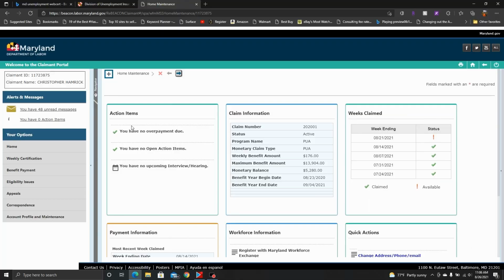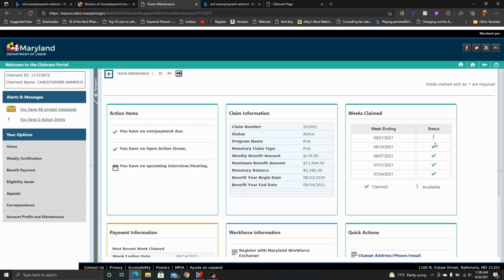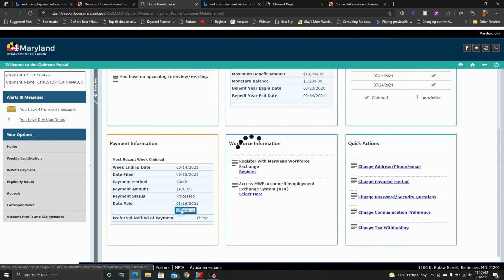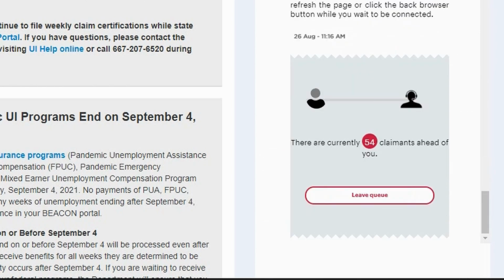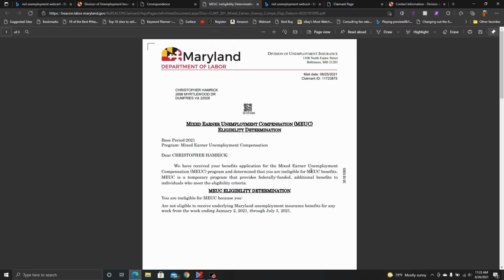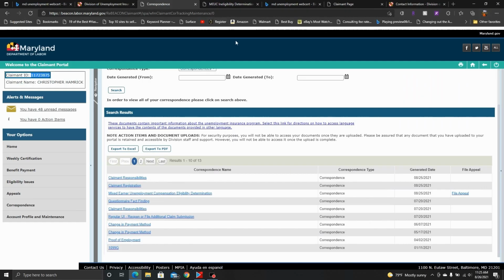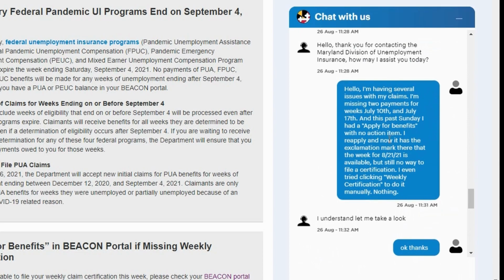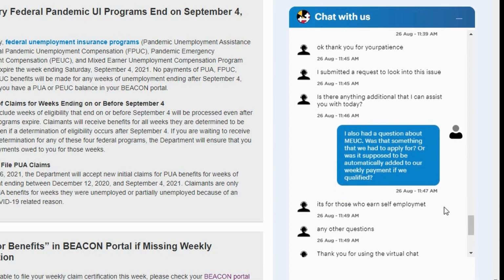Unemployment Data Is A Lie | Benefit Suppression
Unemployment Data Is A Lie. Don't believe the news about unemployment claims being down. They aren't. The people are being suppressed from making any claims. This video tells it all. The unemployment rate is much higher than what's being reported and states should be ashamed of themselves.

What a gross way to treat other human beings.

Cheaper Alternatives:
Camera: Cell phone
Tripod: Balance on a book  🤷🏽‍♂️
Editing Software: iMovie or Video Editor for Windows or use your phone.
Lighting: The sun 😎